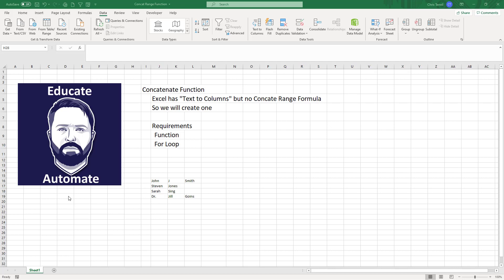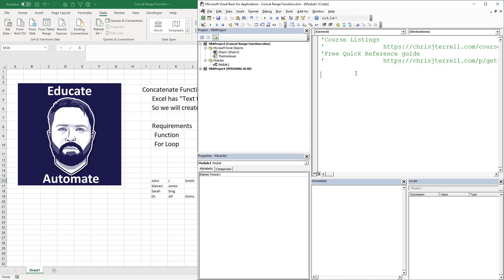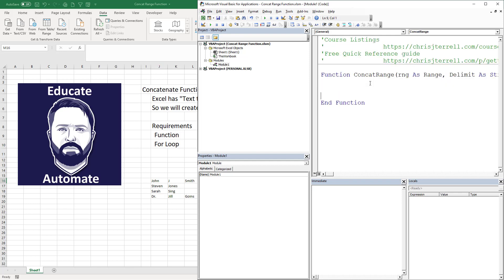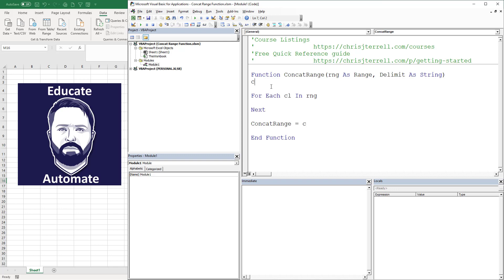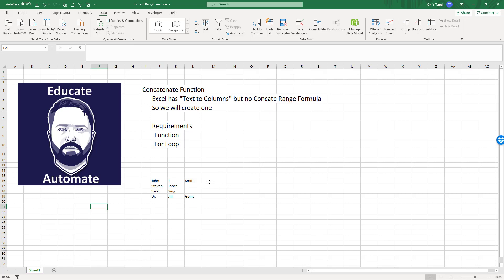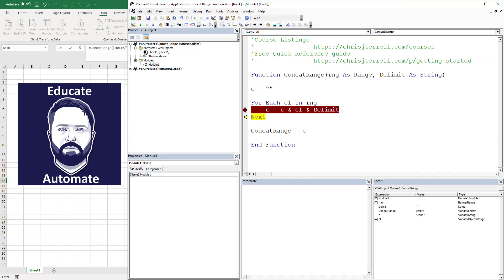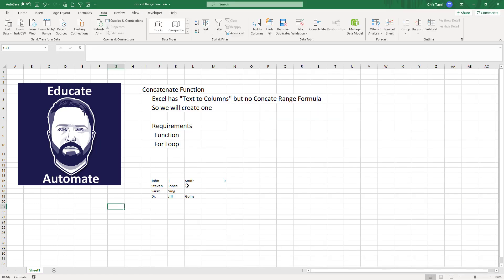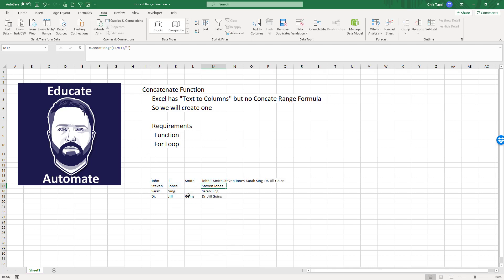Excel VBA Concatenate Function - The Reverse of Text to Columns - Code and File Included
Excel VBA Concatenate Function - The Reverse of Text to Columns
Concatenation is joining two strings together into a single string. A simple formula in a cell can do this, and it would look like this.

Similarly, you can concatenate strings in VBA. The example below makes s equal to "This is Text " and adds whatever is in Cell(1,1) or A1 on the activesheet

s = "This is Text " & Cell(1,1)

While this is all well and good but we can do better. Excel has a feature called "Text to Columns," but it doesn't have a function that does the opposite.
This code below allows you to reverse the "Text to Columns" in a function.

NOTE: A VBA function works just like other Excel Functions but with a couple of important caveats. The first caveat is that the function has to in the workbook. In other words, if you have a function in Book1, it will not work in Book2 unless the Function Code is copied to Book2. The second caveat is that Macros will need to be enabled for the function to work. All functions are static unless changed so that it might display the correct info, but if macros are disabled, it will not recalculate.

The Code
Function concatRange(rng As Range, delimit As String)
c = ""
For Each cl In rng
    c = c & cl & delimit
Next
concatRange = Trim(c)
End Function